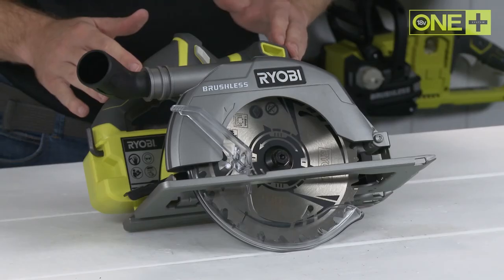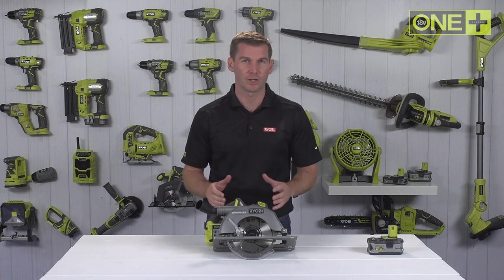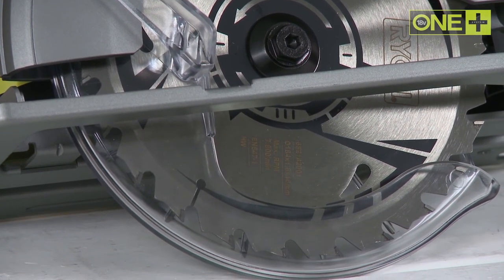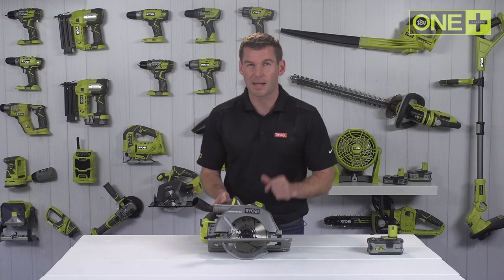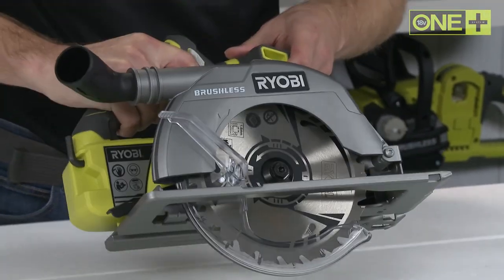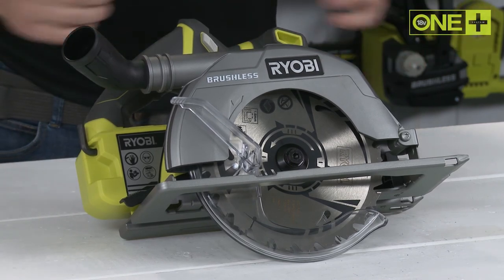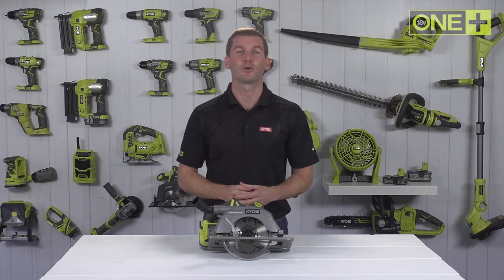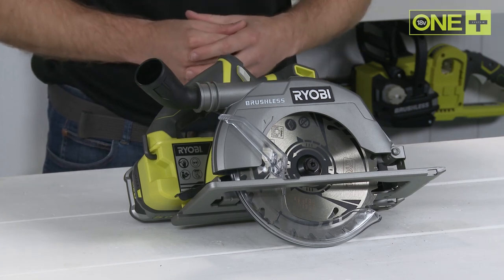Ryobi ONE+ Brushless Circular Saw Introduction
The R18CS7-0. The most powerful DIY circular saw in the market! Get up to 30% more power in this compact hand-held circular saw than traditional brushed saws so you can cut through even the most harsh applications. Cut 110m of 13mm plywood wood with a fully charged 5.0Ah battery. *Runtime varies by tool, battery and application